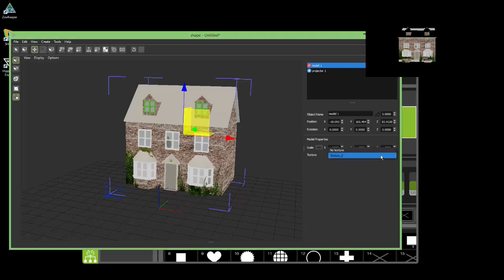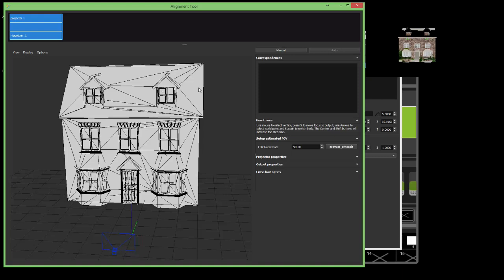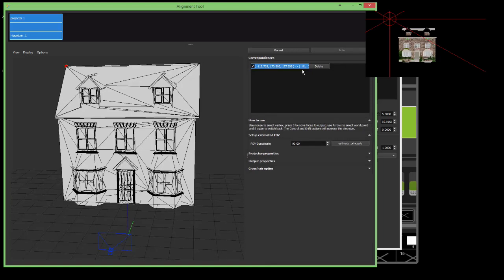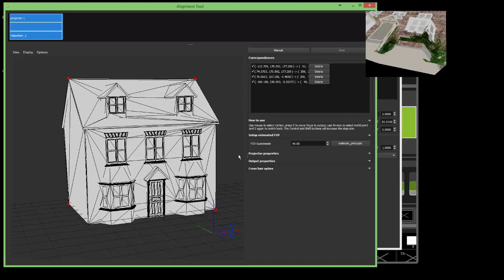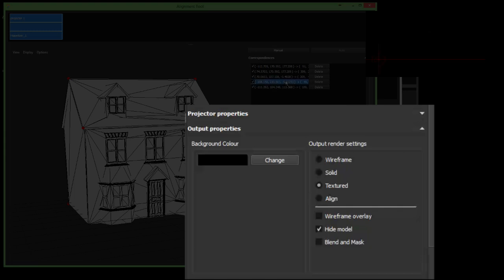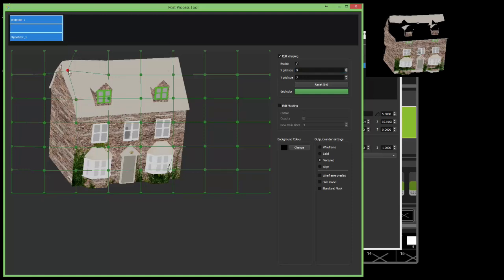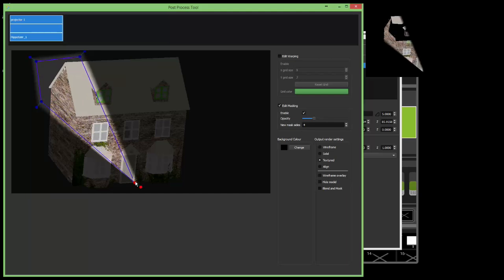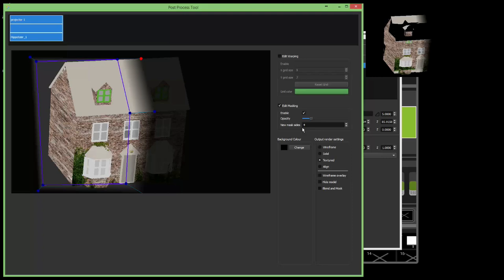05 HippoSchoolOnline - V4 - SHAPE Alignment & Post Process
How to use SHAPE's Alignment & Post Process tools.